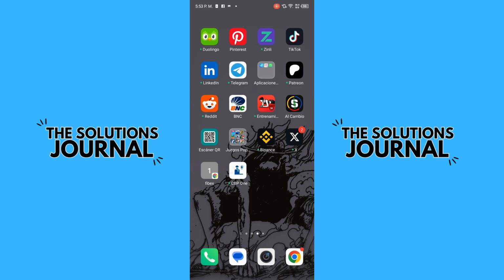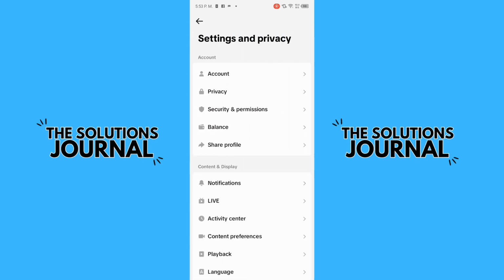How to Fix Processing Problem on Tiktok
In this video you will learn how to fix de processing problem on tiktok